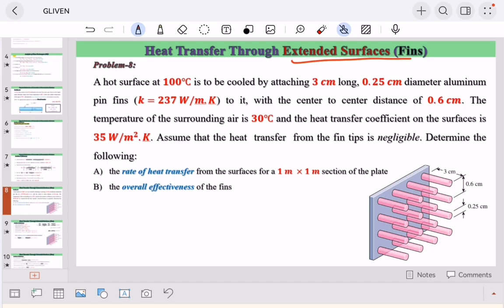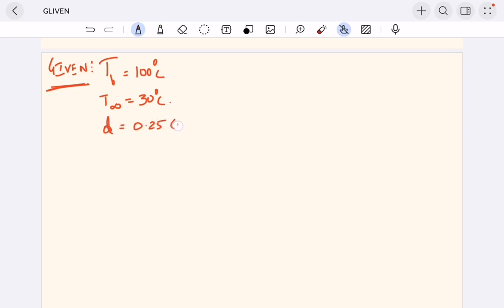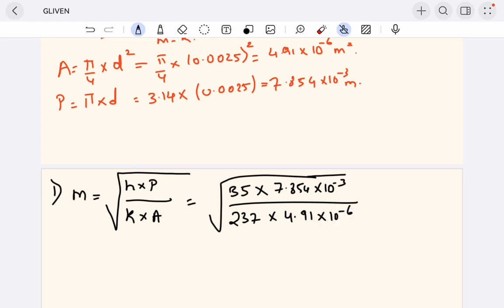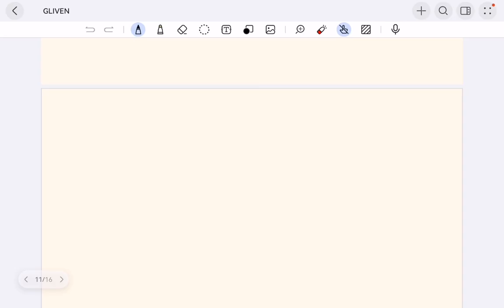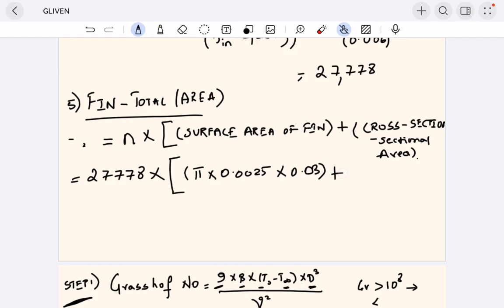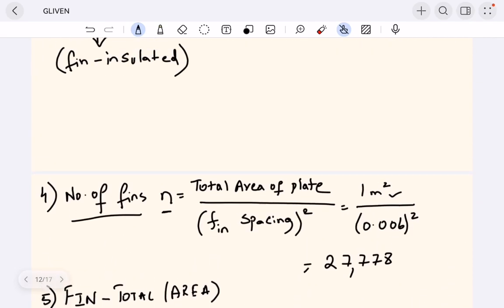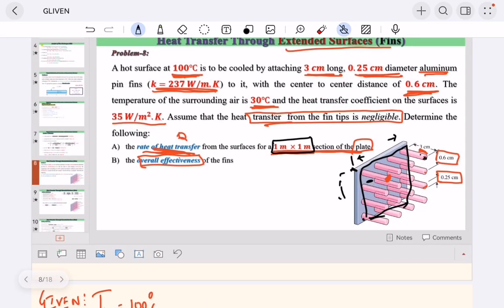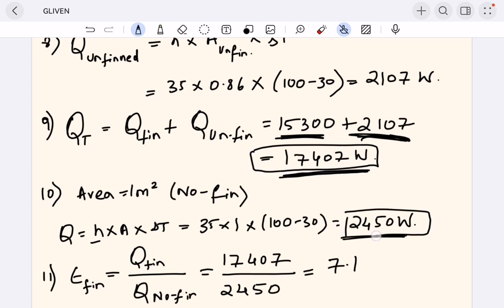Summary - Extended Surfaces - Heat Transfer -Lecture 8